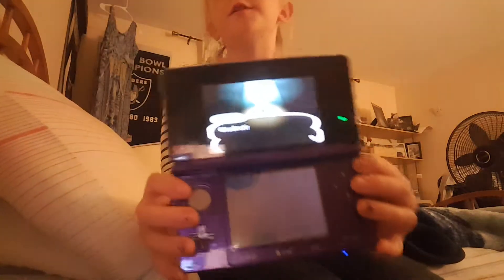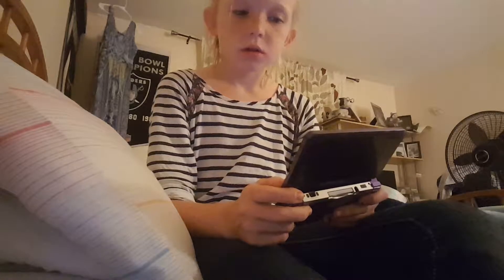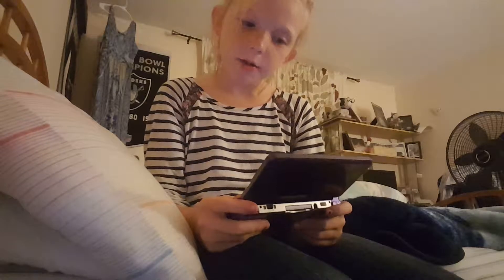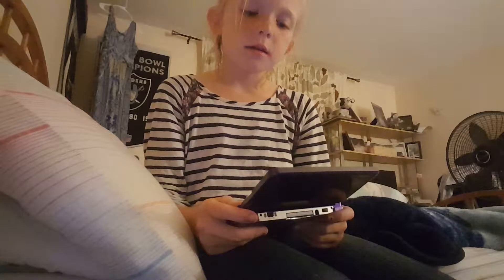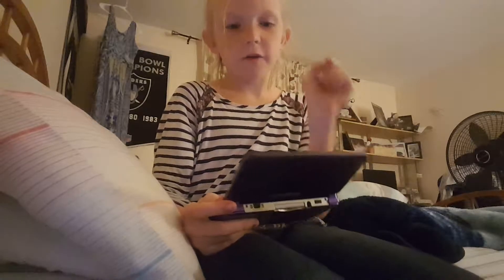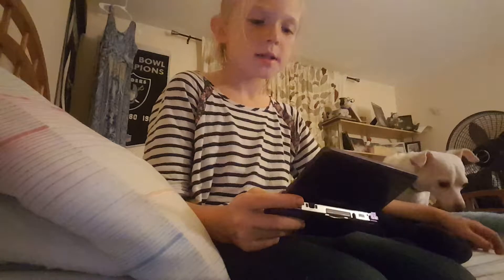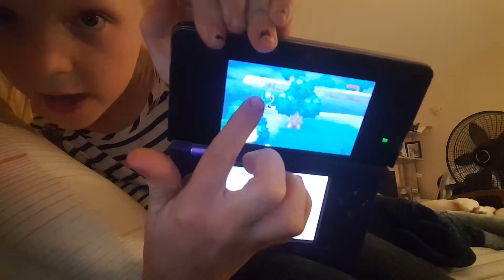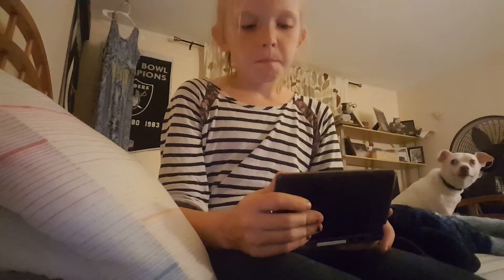Part two of parislover playing animal crossing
Sorry  because part one stopped so SORRY 😢😢😢😢😢😭😭😭